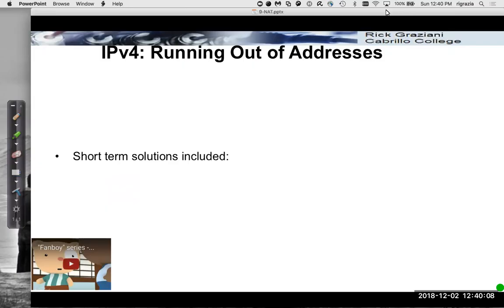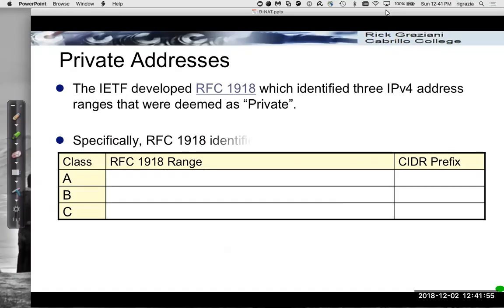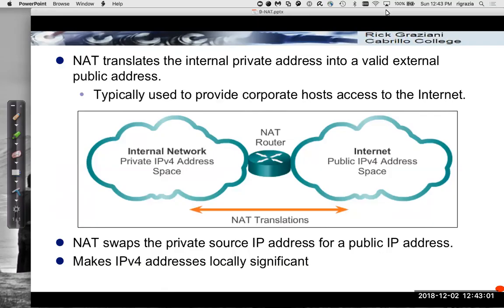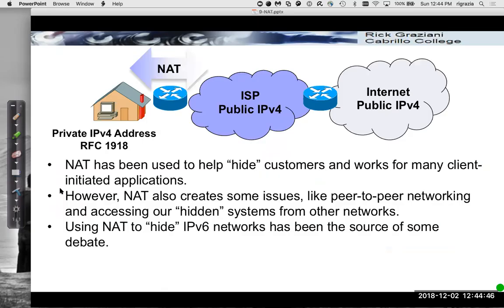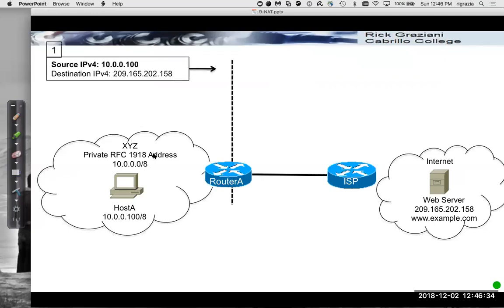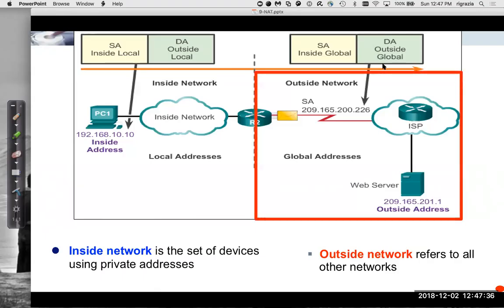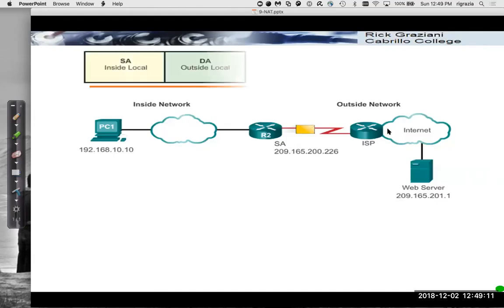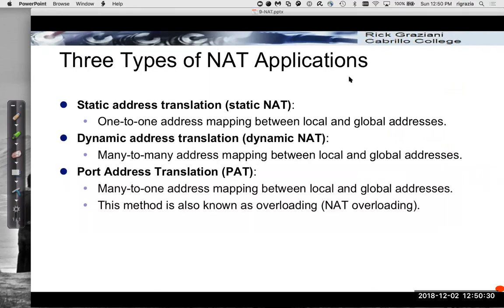NAT Operation and Terminology